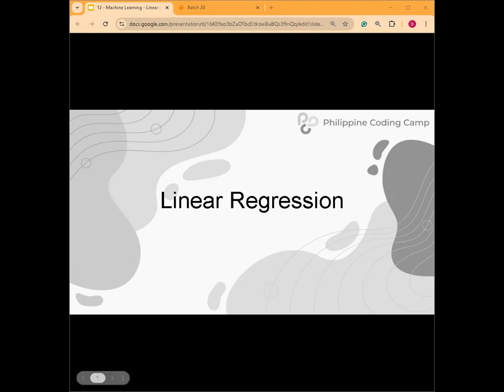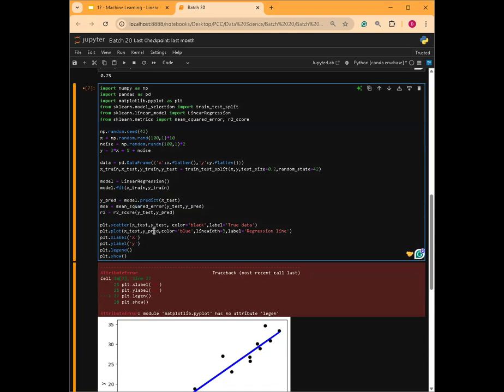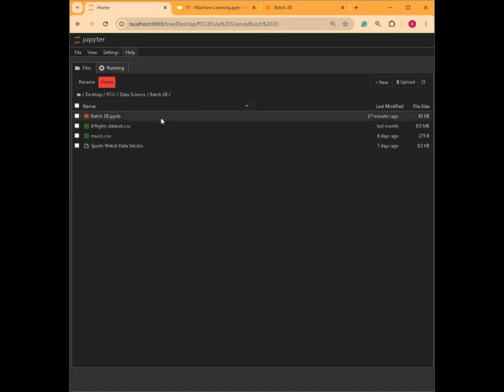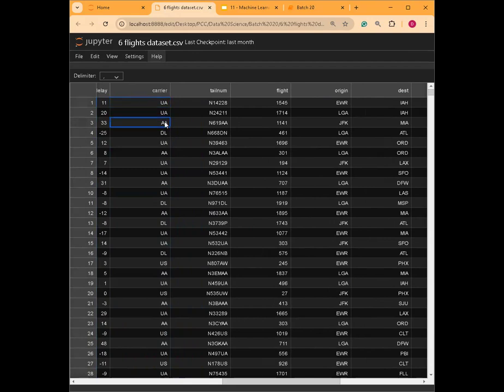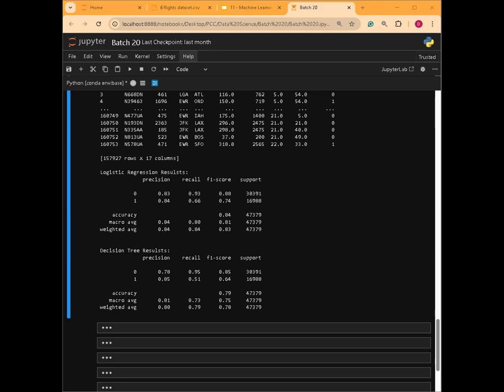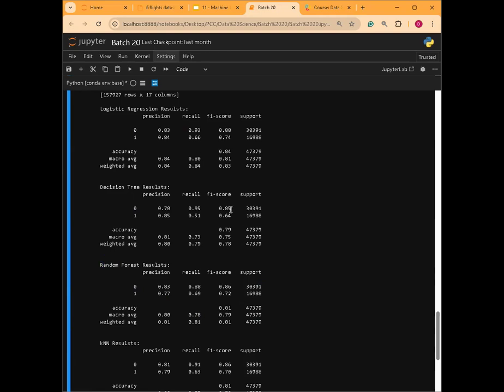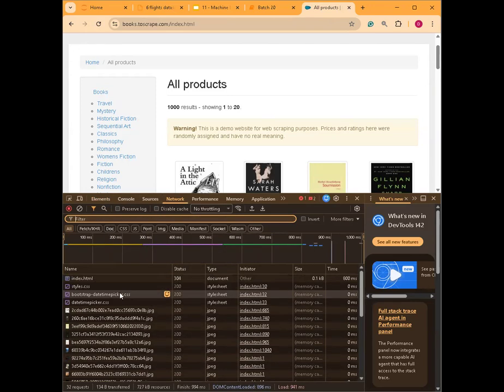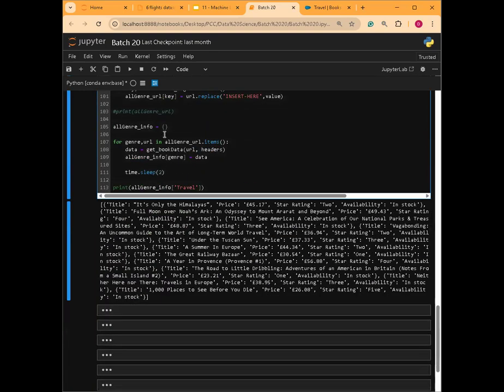Data Science Bootcamp Batch 20 Session 8